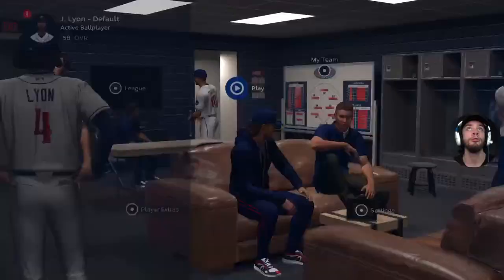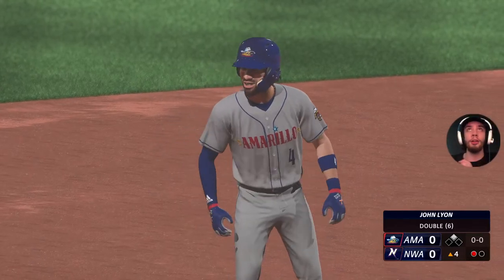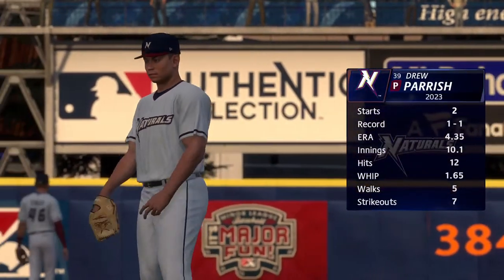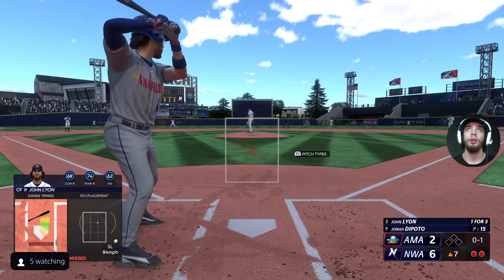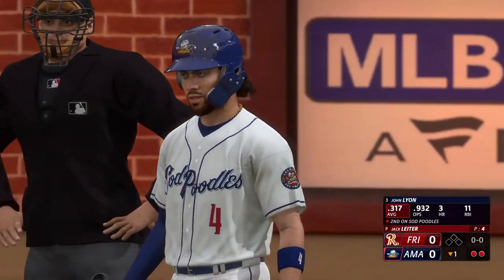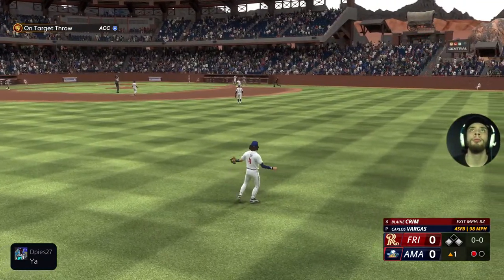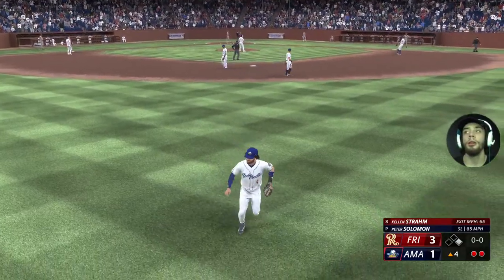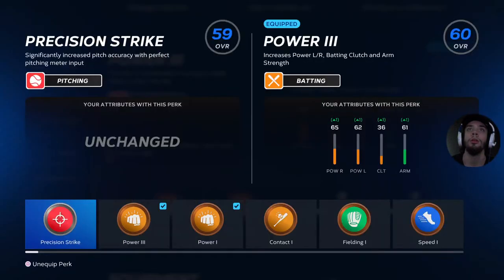OUR DEFENSIVE SKILLS NEED WORK!!|MLB The Show 23 PS5 Realistic RTTS Ep.2